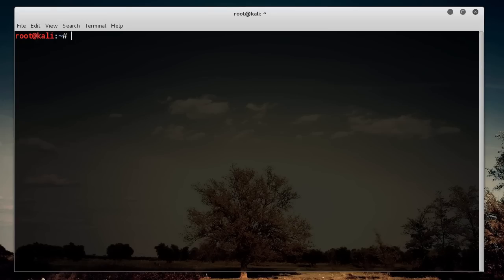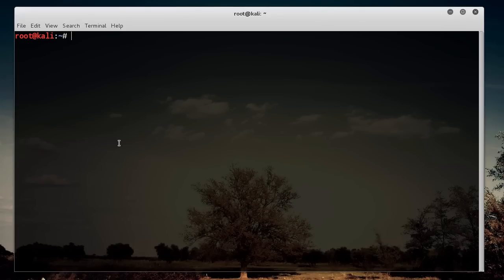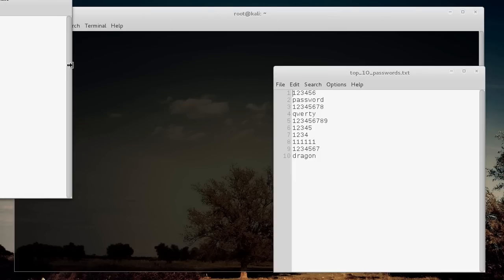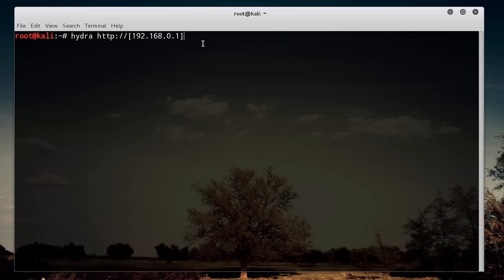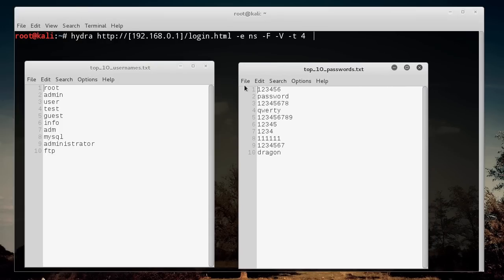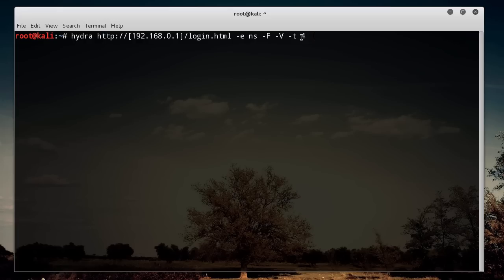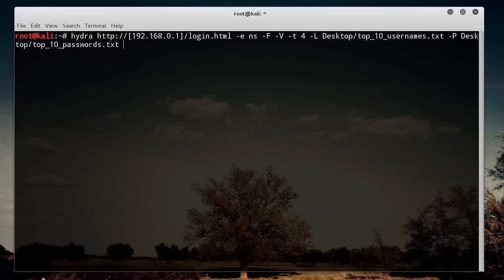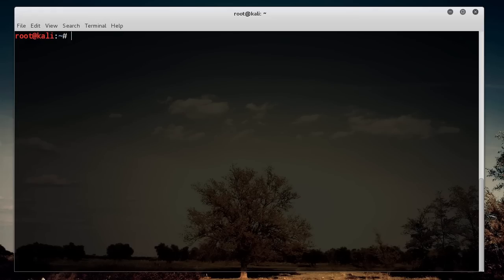WiFi Wireless Security Tutorial - 13 - Hydra for Router Login